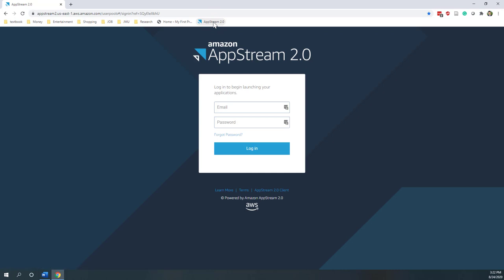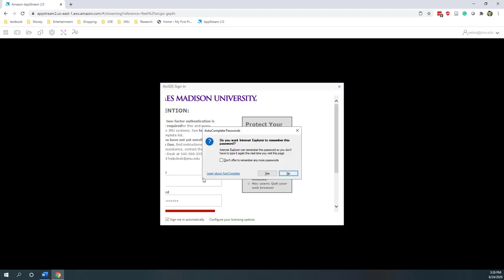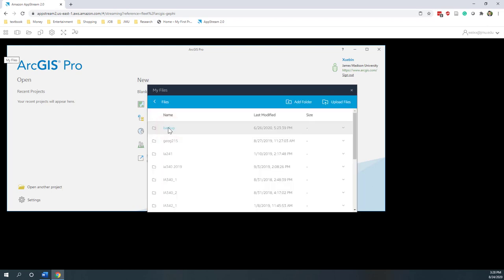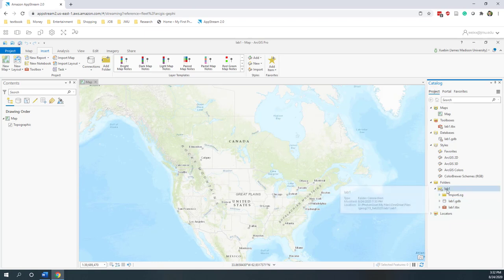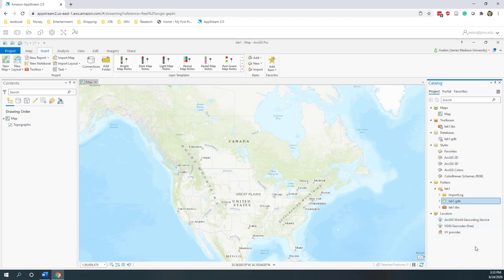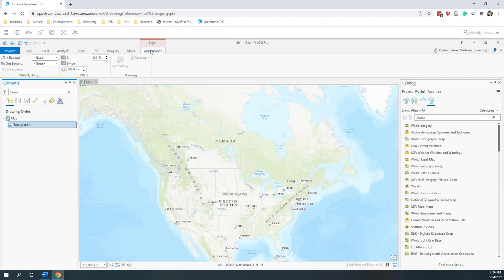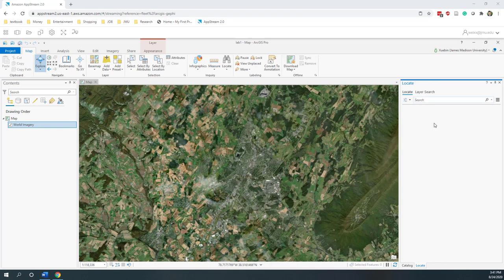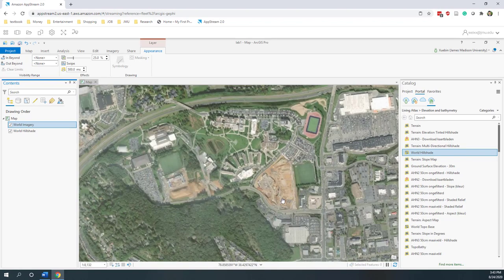Lab1 Create an ArcGIS Pro Project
Objectives:
• Get familiar with ArcGIS Pro.
• Learn how to create projects in ArcGIS Pro.

Data:
• ArcGIS Online Data

Steps:
1. Start a new project in ArcGIS Pro.
2. Create a 2D map showing satellite imagery of Harrisonburg with a boundary and a hillshade effect.
3. Convert the 3D map to a 3D scene.